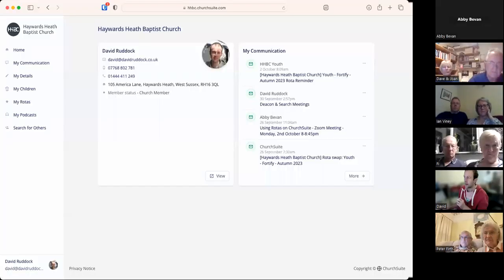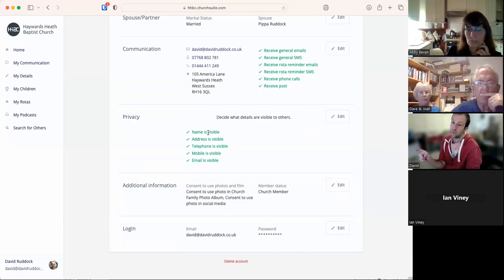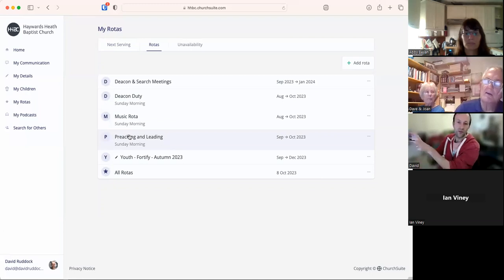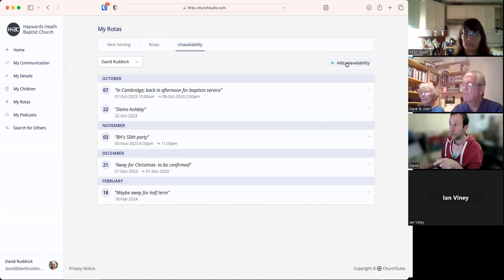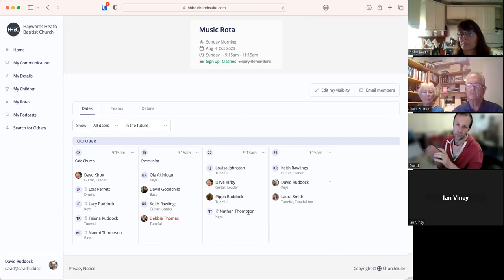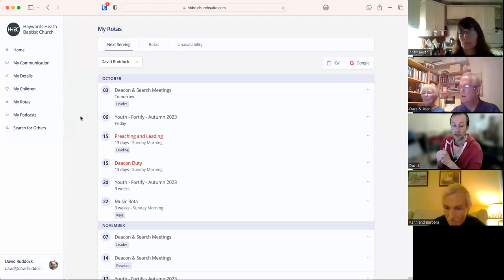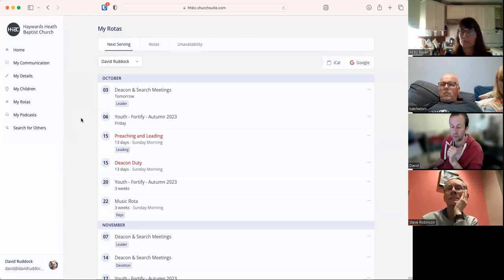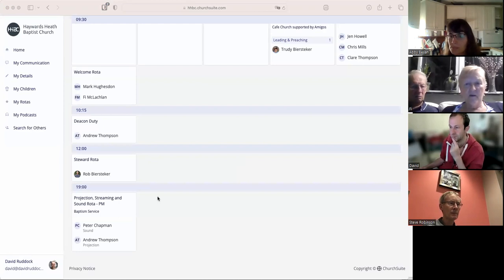Rotas in ChurchSuite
For anyone who is on a rota or organizes a rota - how to use rotas in ChurchSuite.